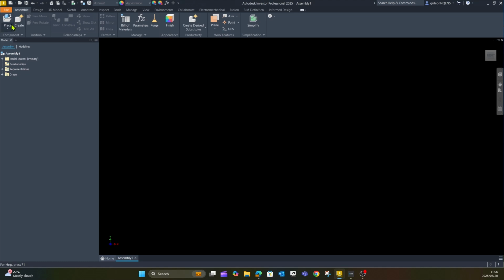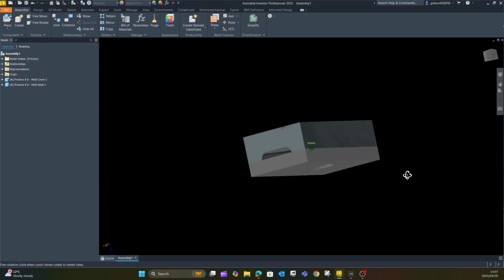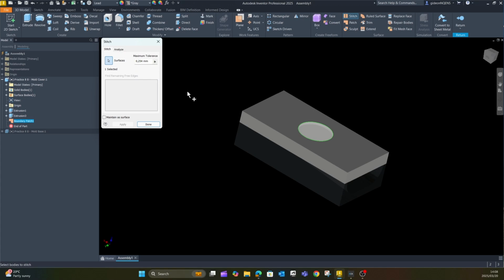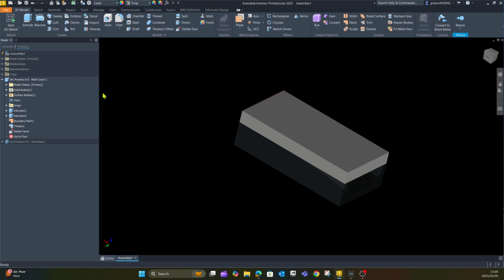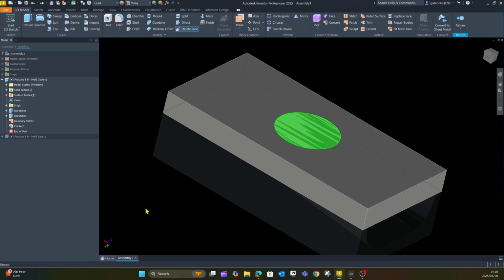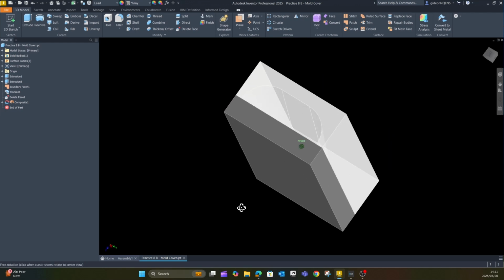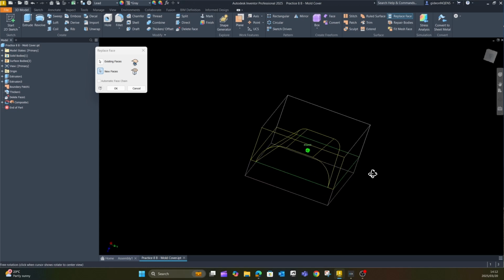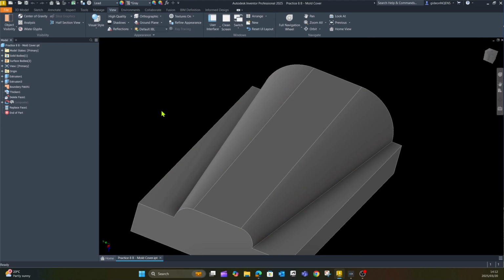Advanced Surfacing Techniques in Autodesk Inventor